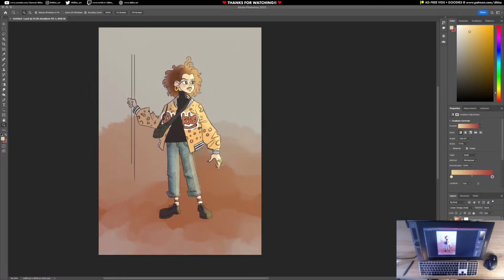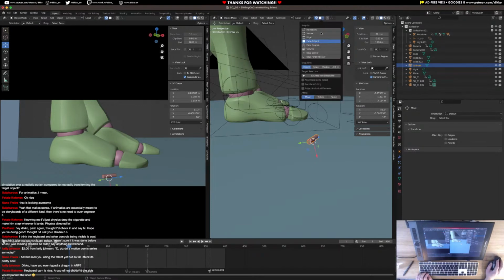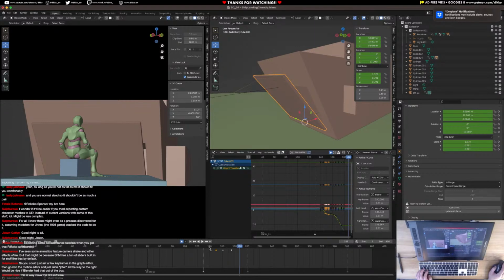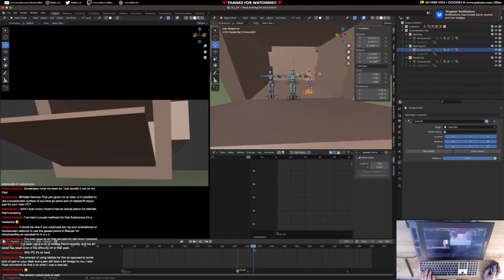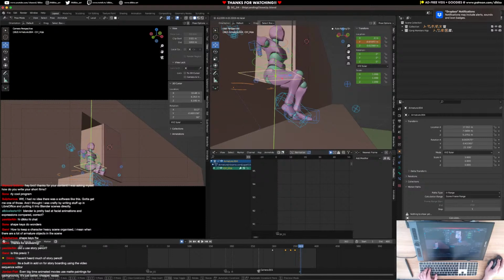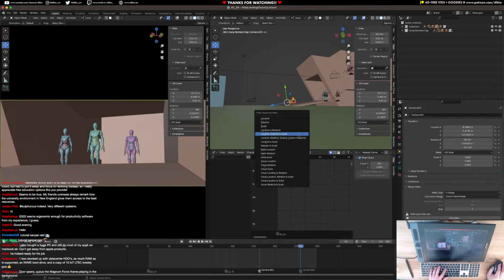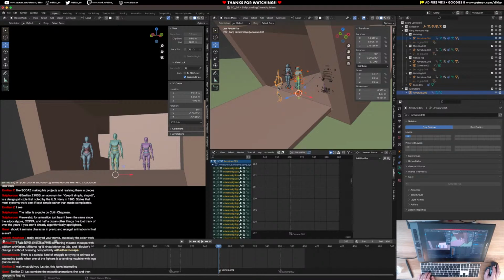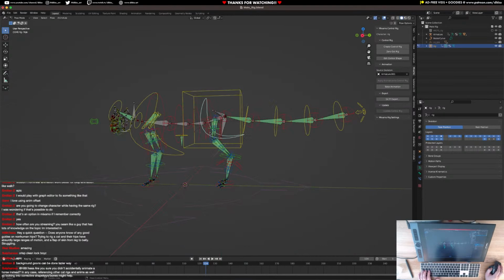Creating 3D Animatics in Blender [LIVE STREAM]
XP-Pen Store!